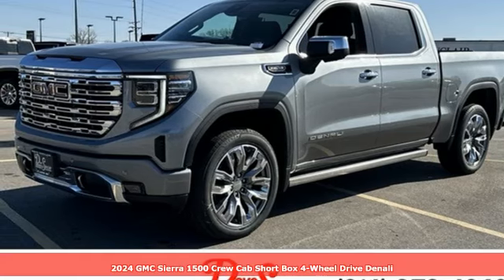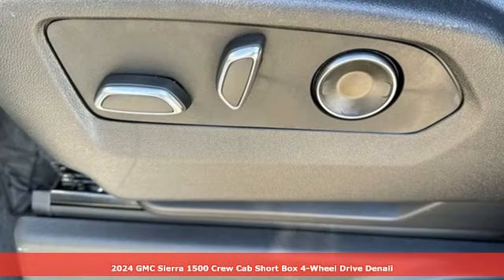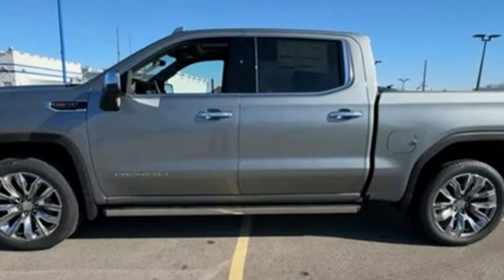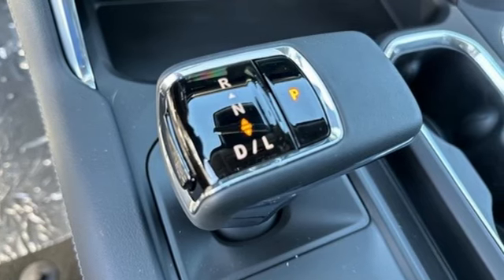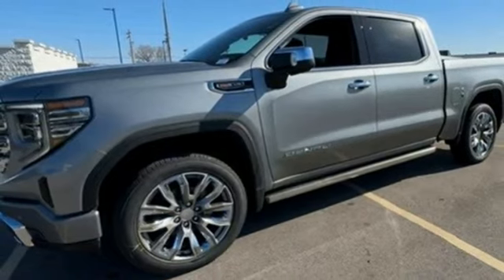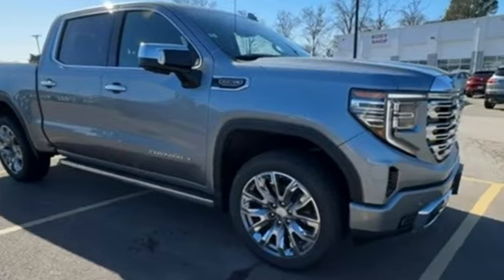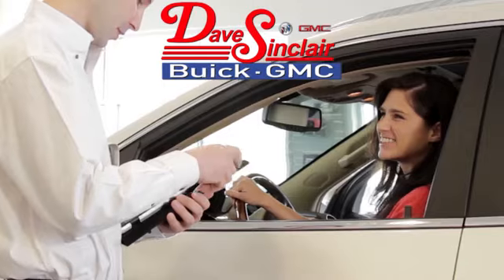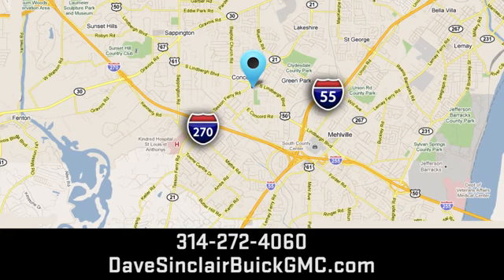New 2024 GMC Sierra 1500 Saint Louis, MO T240720 - SOLD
Year: 2024
Make: GMC
Model: Sierra 1500
Trim: Denali
Engine: 6.2L
Transmission: Automatic
Color: Sterling Metallic - Gray
Interior: Jet Black Leather
Stock #: T240720
VIN: 3GTUUGEL2RG274102

Address:
5655 S Lindbergh Blvd